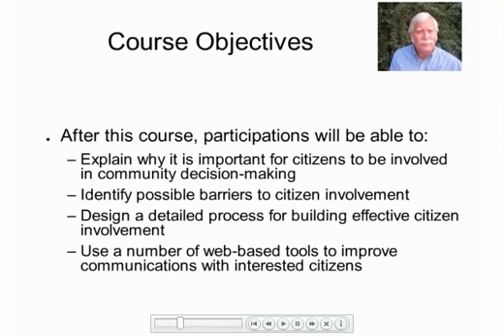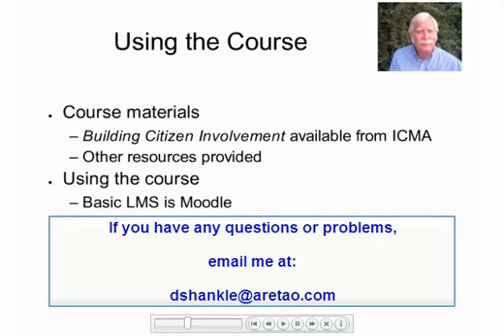Conncting with Citizens Introduction